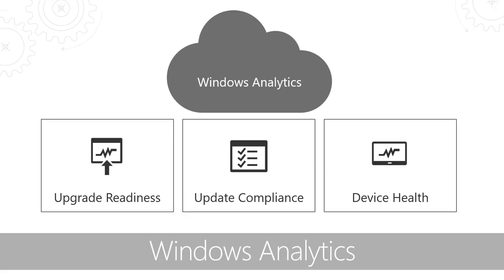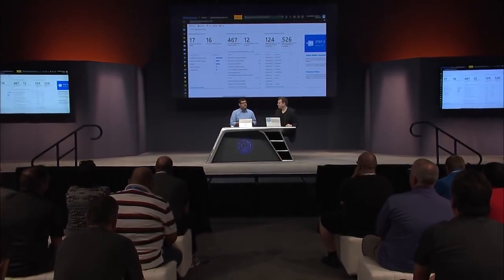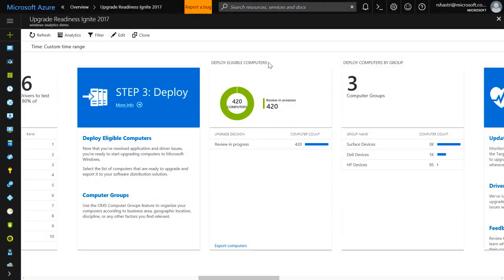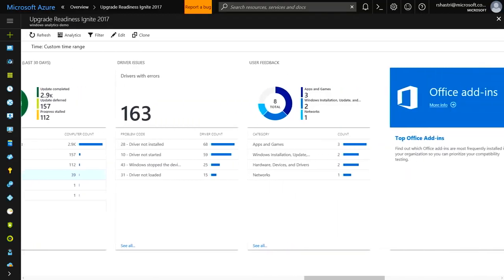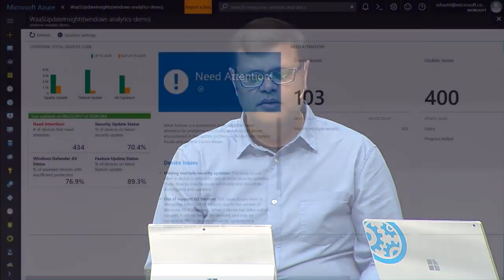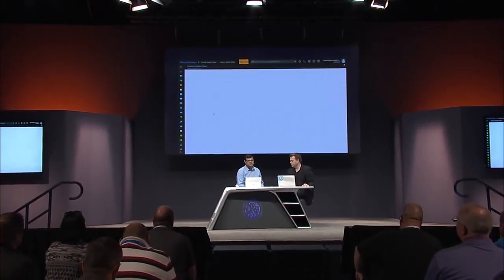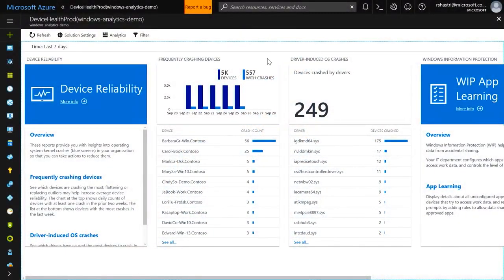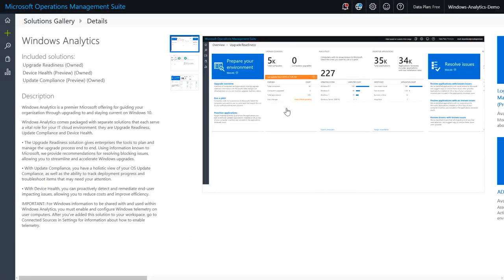An intro to Windows Analytics Managing upgrades updates health across Windows apps drivers